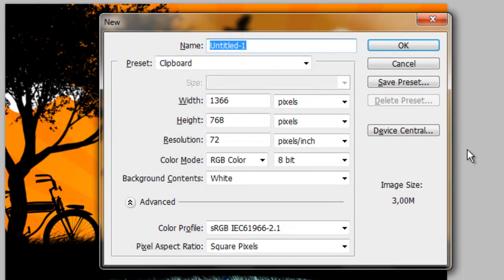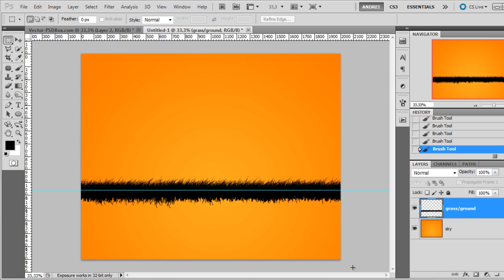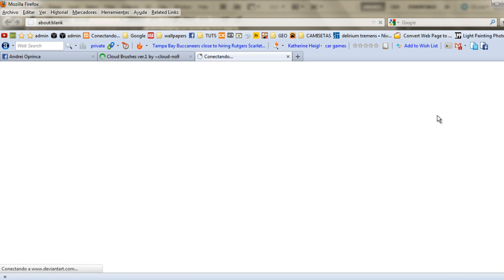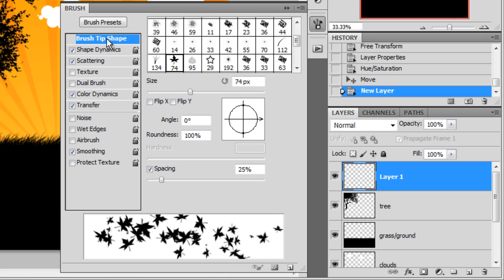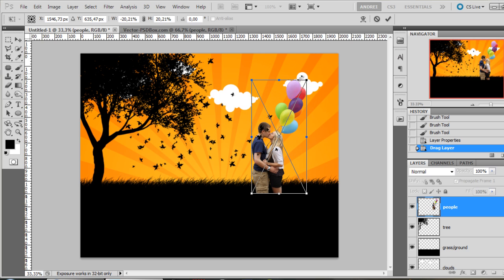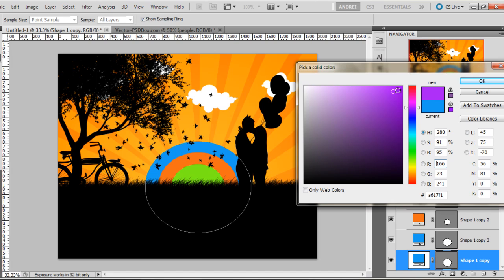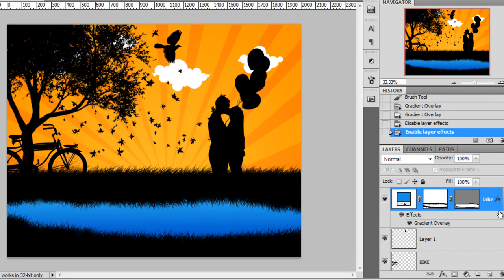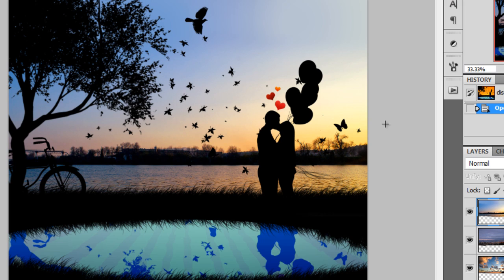Cool Vector Wallpaper - Andrei Oprinca - (PSD Box)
Learn how to create a really cool vector wallpaper, Hwo to create rainbows and how o combine silhouettes with real images for a different look.